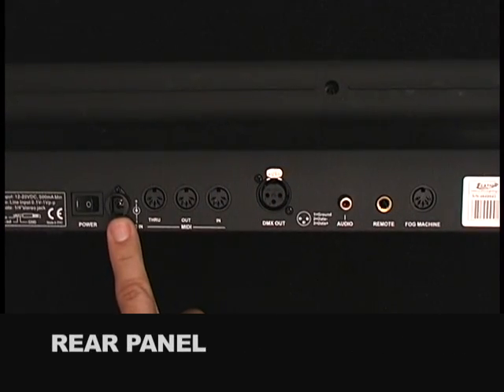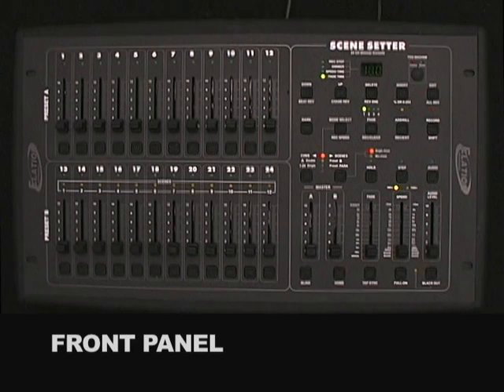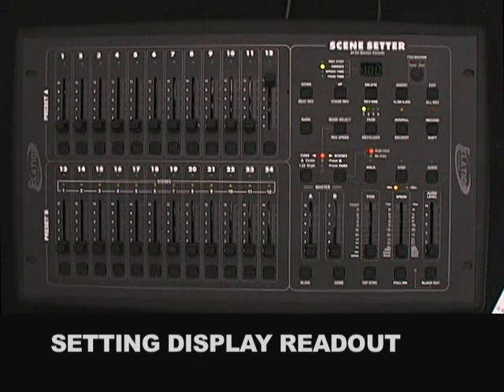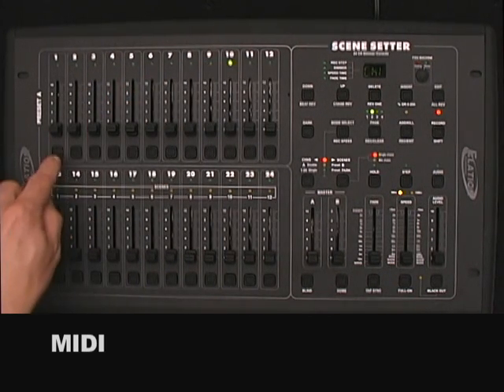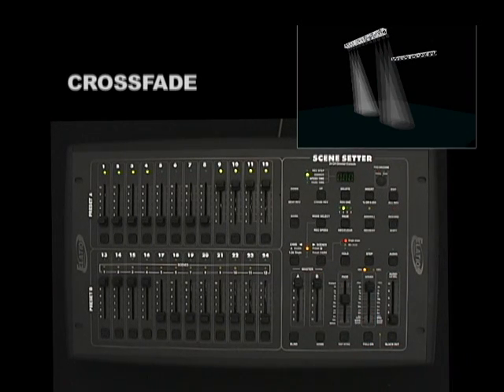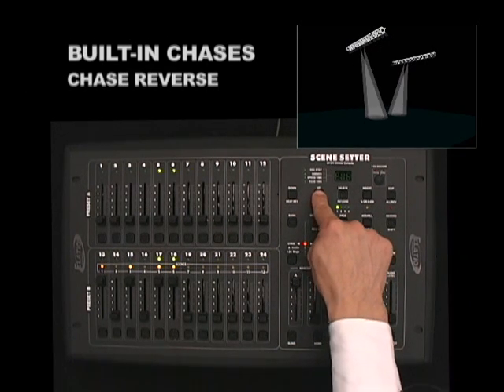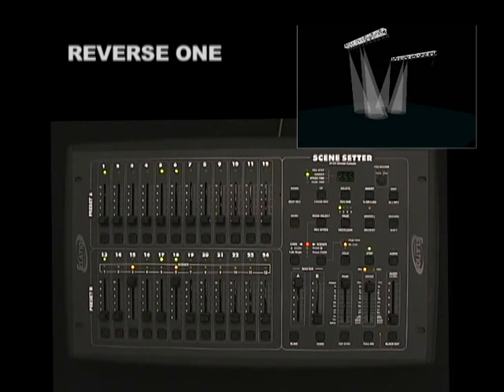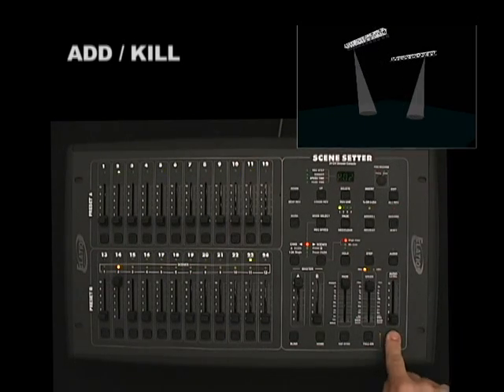Scenesetter-24 - Part 1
- 24 DMX channels
- 48 chases or scenes
- Runs 12 chases simultaneously
- Fader & flash button per channel
- Separate speed & fade time control
- A / B scene master faster
- GO button and TAP SYNC

Specifications
- Conventional dimming console
- 24 total DMX channels
- 4200 programmable Scenes- password protected
- 48 programmable Chases- password protected
- Single & Mix Chase functions
- Blind & Dark functions
- 24 individual channel faders
- 24 bump buttons
- A / B Master Faders
- Tap Sync button for speed / fade override
- Independent Speed & Fade control
- Full-On button for 100% momentary output to all 24 channels
- Bright LCD display
- Audio input and built in microphone for music sync functions
- Audio level fader
- Fog Machine input and trigger button-
- Polarity switch (2-, 3+, / 2+, 3-)
- Midi In, Out & Thru connectors
- Power: 230V. / 12V DC, 500mA. (Included)
- Dimensions: 483 x 267 x 76mm (LxWxH)
- Weight: 5kg